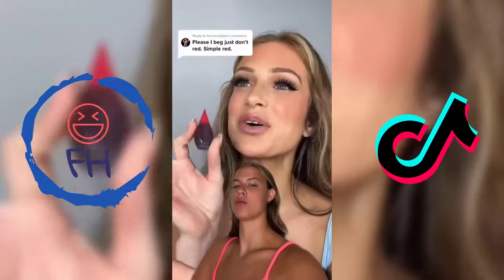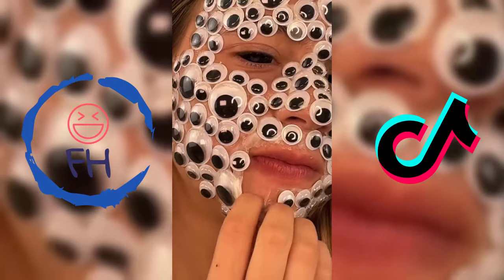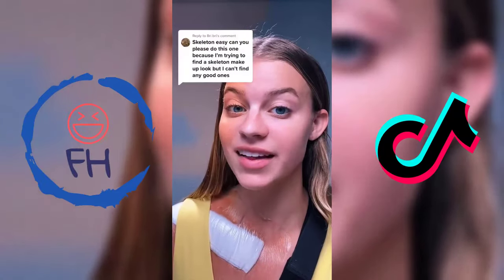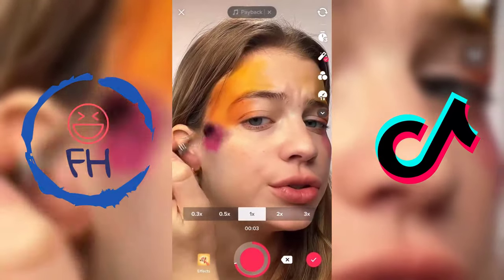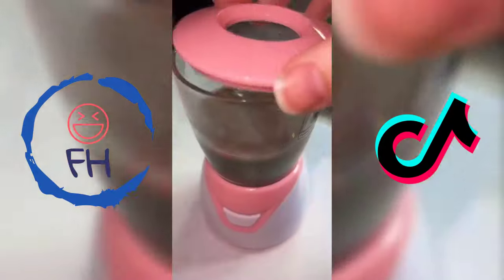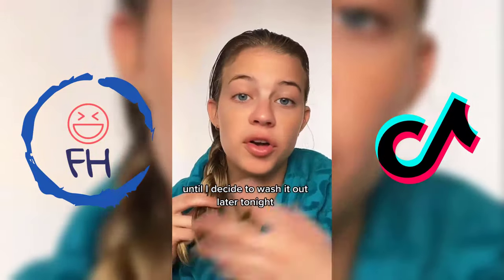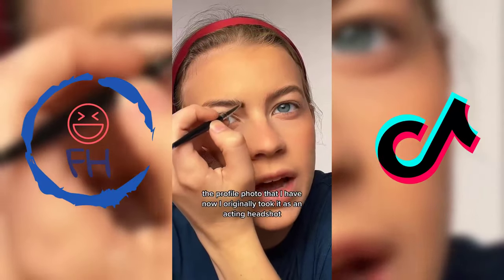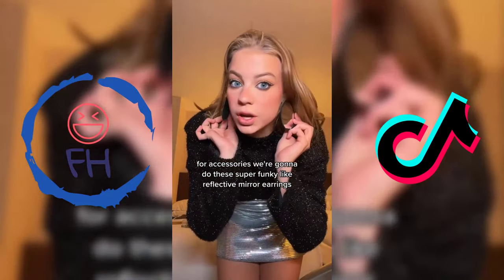*1 Hour* Makeup Hacks Compilation!! | Sydney Morgan TikTok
In this compilation, Sydney Morgan showcases a variety of makeup tips and tricks, from everyday makeup to more advanced makeup techniques. Whether you're a beginner or an expert, Sydney has tips for you!